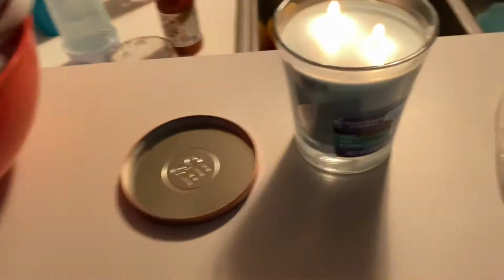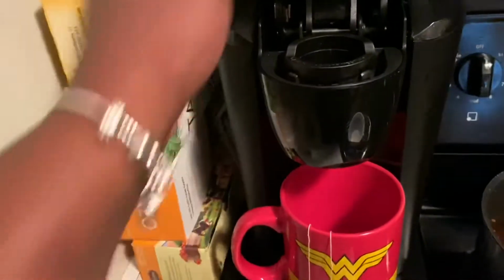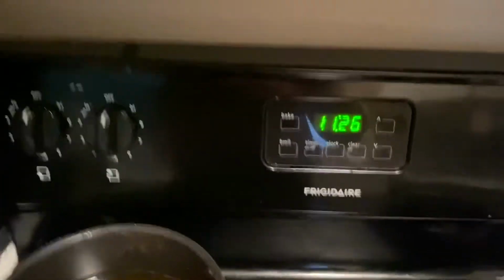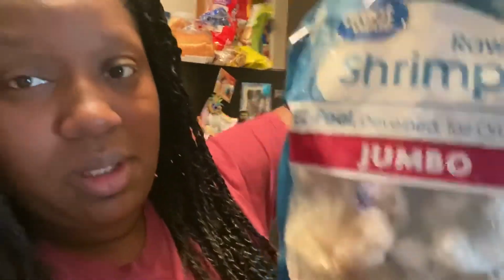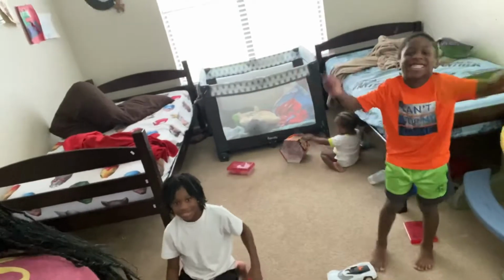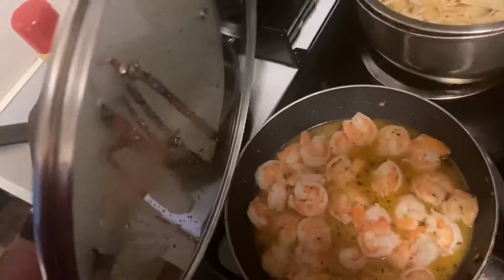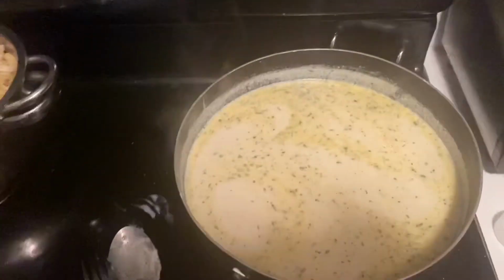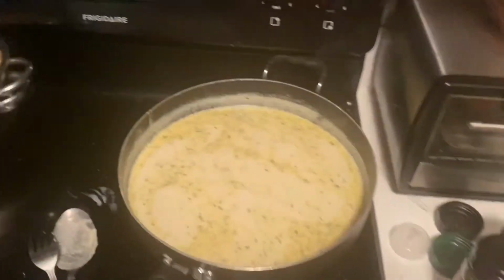How to make Shrimp Alfredo From Scratch 🤤 | Issa Vlog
About Us
Missy: Teacher, 29
Caleb: Big Brother, 7
Cameron: Middle Brother 5
Christian: Little Brother 11 Months